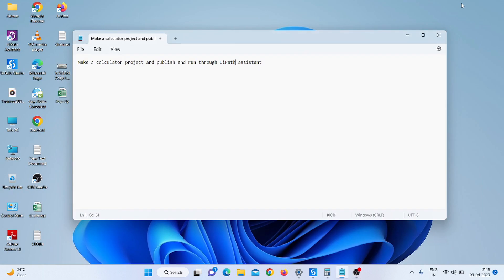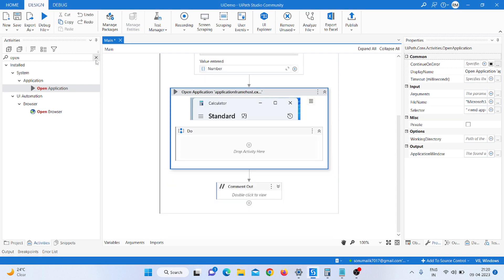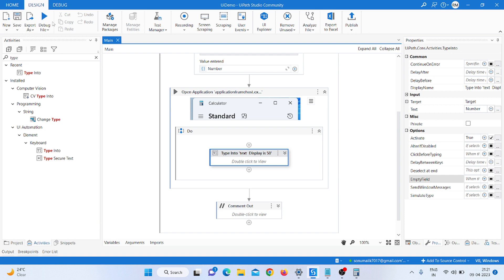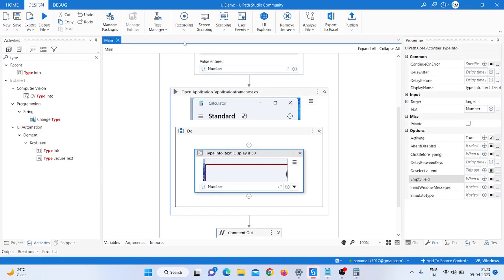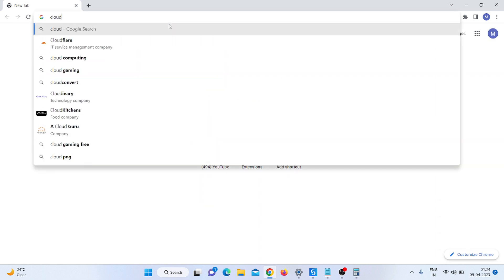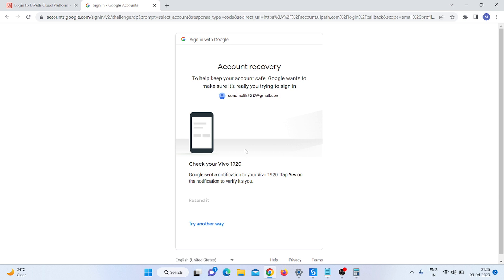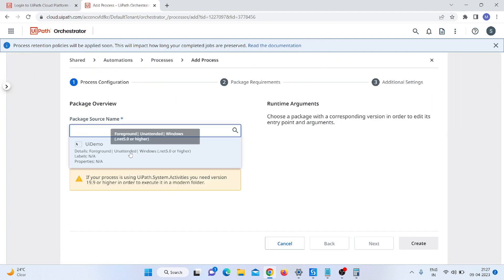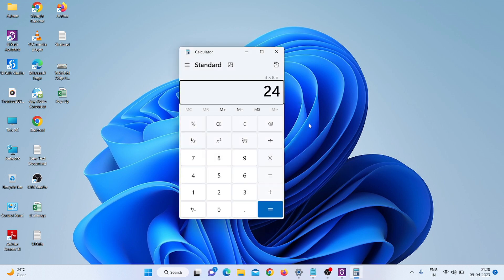Run the bot through UiPath Assistant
In this process you can make a small calculator project and publish this process and also run through UiPath Assistant.